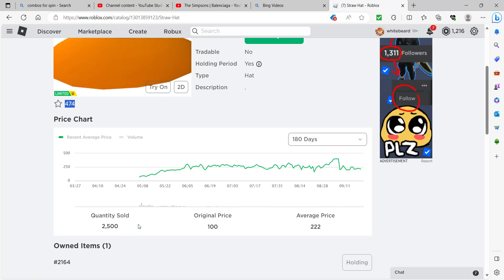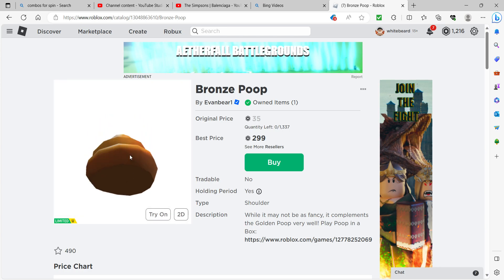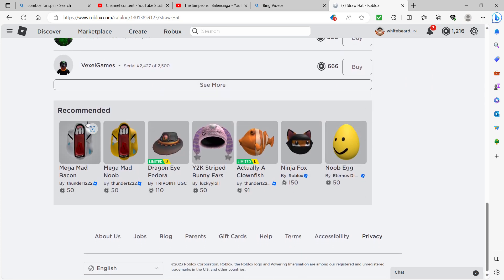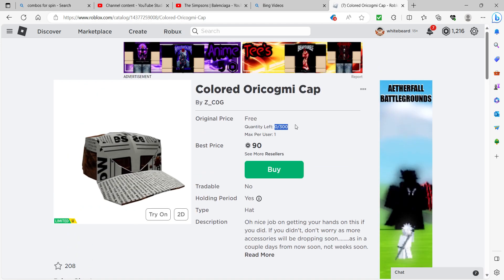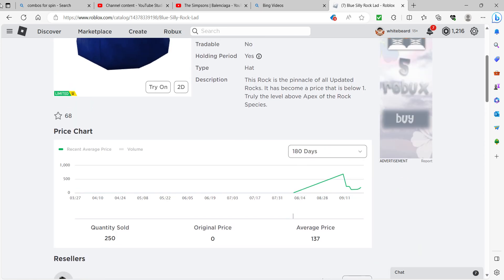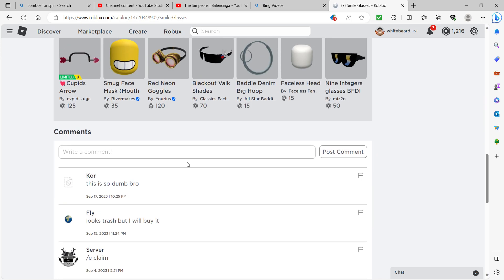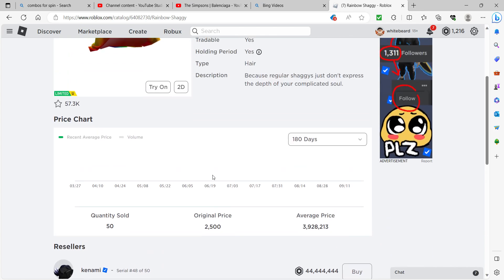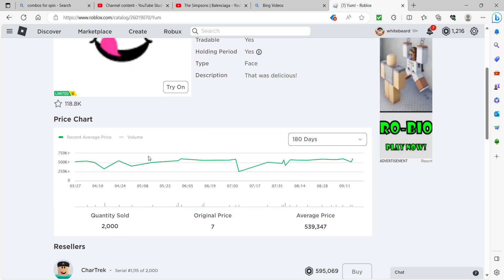seeing how much permuims are going to be in 30 days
hopefully a tiny w i spent nearly 500 to 1k robux on this so most likely a loose
channels: @mrchallenges1 @thenoobgame1315